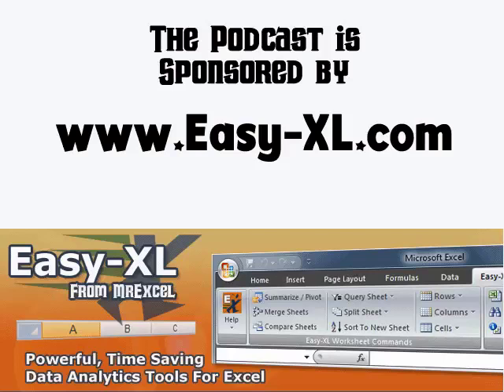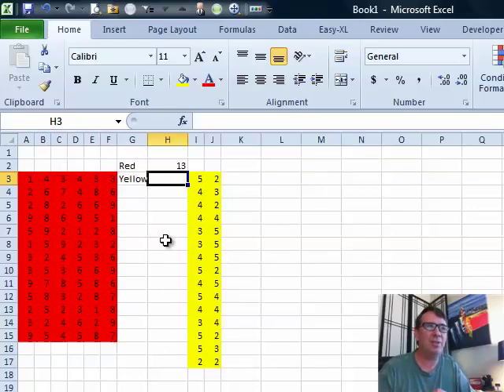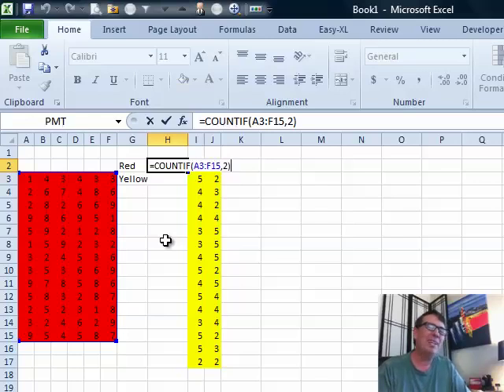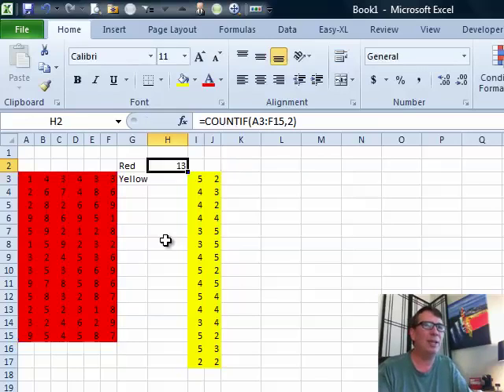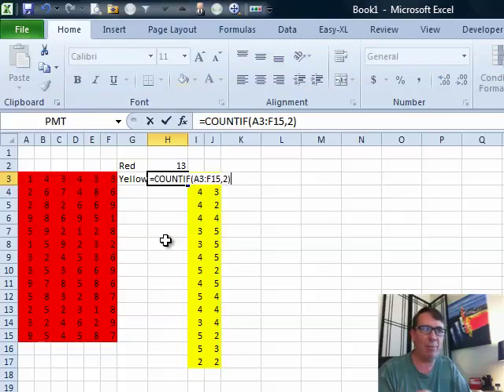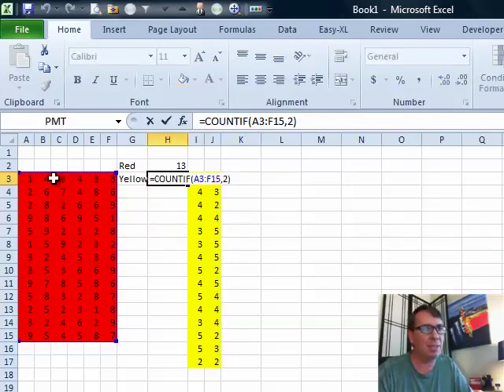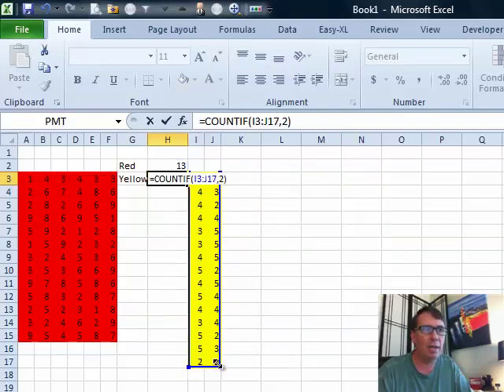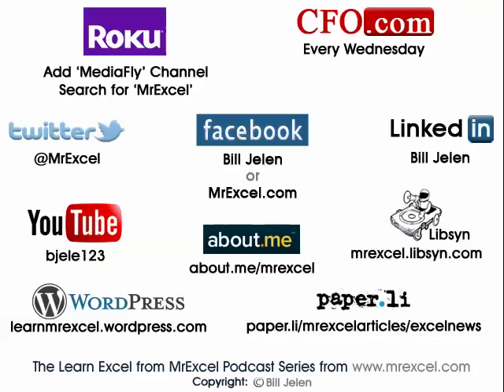Excel - Drag Formula Reference: Episode 1455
Microsoft Excel Tutorial: Excel Drag Formula Reference: Save Time and Avoid Retyping with This Cool Trick!

Welcome to the MrExcel podcast. In this episode, we will be discussing how to use the drag formula reference feature in Excel. This is a question that was sent in by Francisco, who made me think about the possibility of using a scrollbar to enter a formula. He wanted to know why he couldn't use a scrollbar to specify the range in his formula, instead of having to retype the entire formula for each range. After some thought, I realized that while a scrollbar may not work, there is a cool way to achieve the same result.

To demonstrate this, I have a formula that is counting the first range, but now I want to count a second range. To do this, I will use the Ctrl apostrophe shortcut, which will bring down the exact formula from the cell above and put it in edit mode. However, it's not truly in edit mode because the blue outline around the data is missing. To fix this, I will press Ctrl Enter to stay in edit mode and then either double-click or press F2. Now, I can see the blue outline, which represents the range A3 to F15.

Next, I can simply drag this blue outline to the new spot where I want to specify the range. In this case, I want to count the yellow range, so I will drag the blue outline to the lower right-hand corner of the yellow range and press Enter. This will automatically update the formula to include the new range, without having to retype the entire formula. It's almost as good as using a scrollbar, and it's a great time-saving trick that I'm sure you will find useful.

I want to thank Francisco for sending in this question and making me think about this feature. And thank you for tuning in to this episode of the MrExcel podcast. See you soon!

(00:00) Dragging the formula reference
(00:28) Scrollbar would not be helpful
(00:48) Ctrl+apostrophe copies formula without changing refernces
(01:06) Edit mode for formula
(01:16) Drag the cell reference box to change it
(01:28) Clicking Like really helps the algorithm

This video answers these common search terms:
Counting ranges in Excel
Drag formula reference
Dragging formula references
Editing formulas in Excel
Episode 1455
Francisco's question about using a scrollbar for formulas
Learn Excel
Scrollbar for entering formulas
Using a scrollbar in Excel
Using Ctrl apostrophe shortcut

Frank asks if there is a way to rewrite a formula using a scrollbar. While we can't do it with a scrollbar, I do have a way to rewrite formula with a dragging technique. Following along with Bill in Episode #1455 to see how it's done.